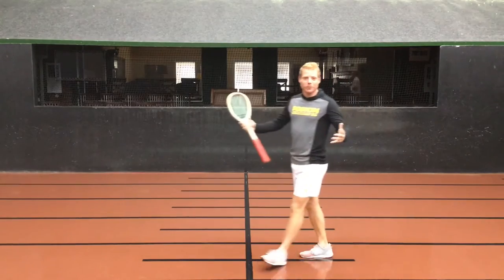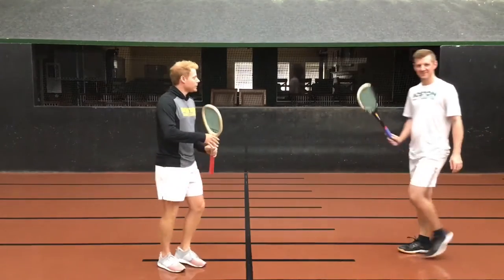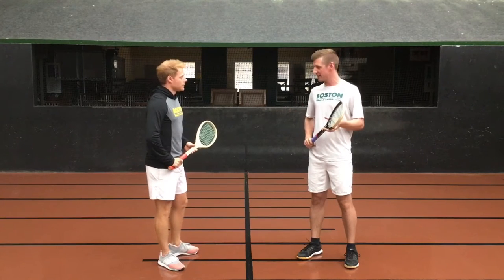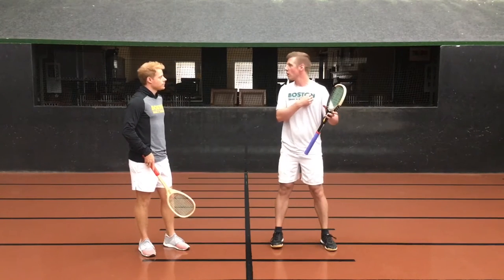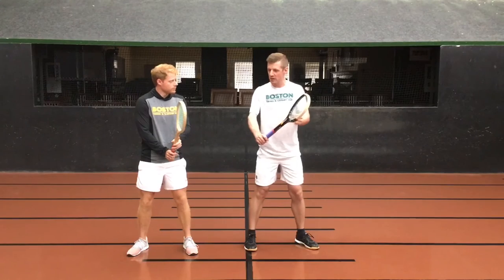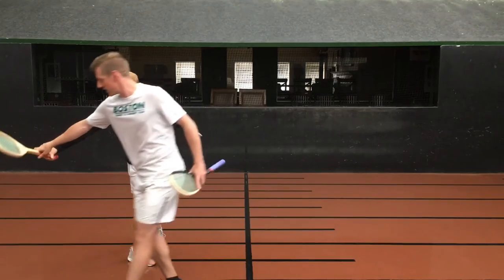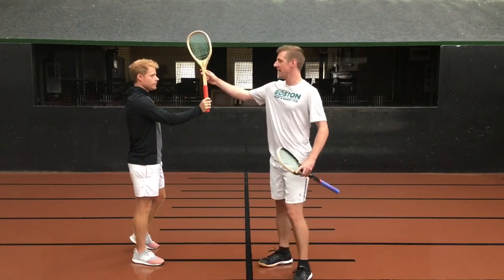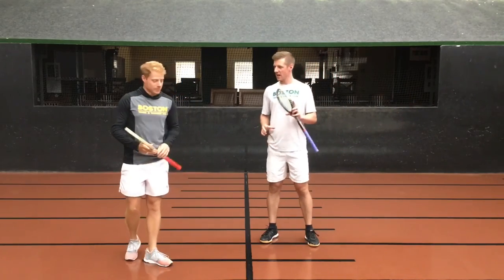Cam's Corner Episode 1 - 8/1/18 - Tony Hollins Backhand Volley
On this segment of Cam's Corner, I speak with Tony Hollins, Director of Tennis at the Boston Tennis and Racquet Club, about how to hit a Backhand Volley.